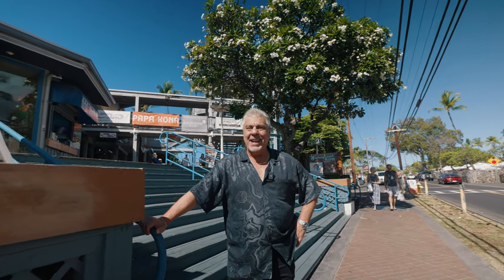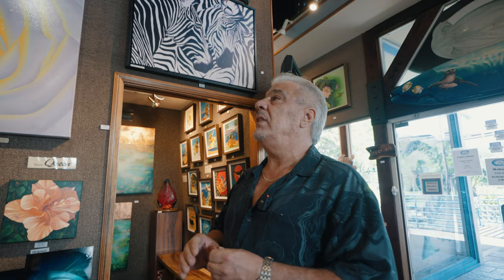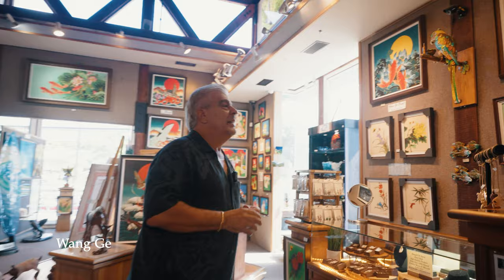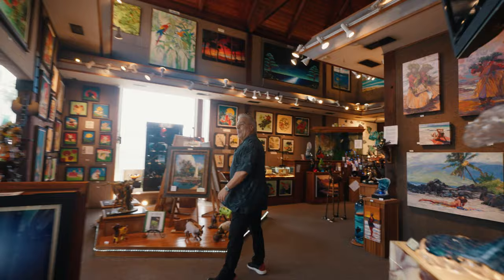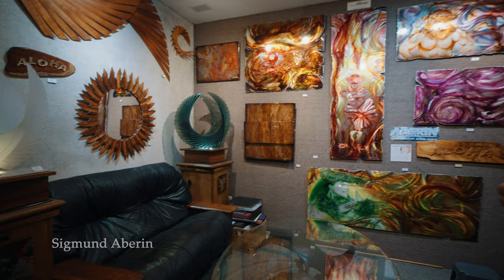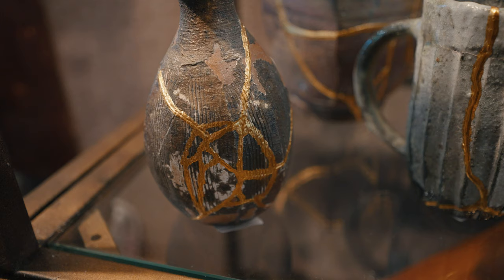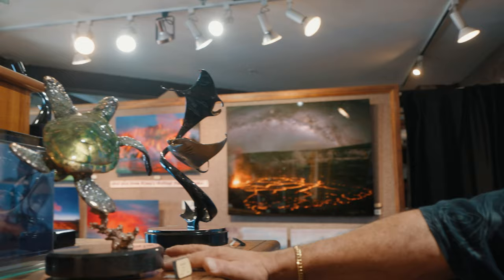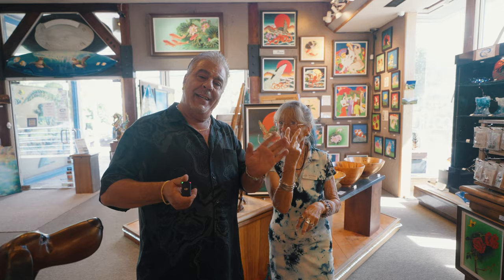HannamanHawaii - Farewell to Kona Oceanfront Gallery Video November 2023 final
After 17 years as the Owner of Kona Oceanfront Gallery, one last video keepsake.